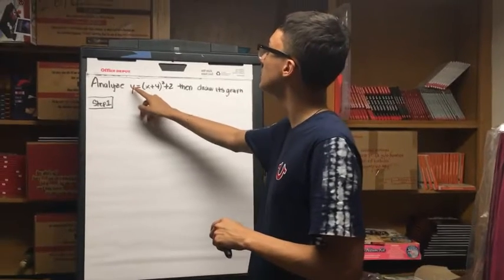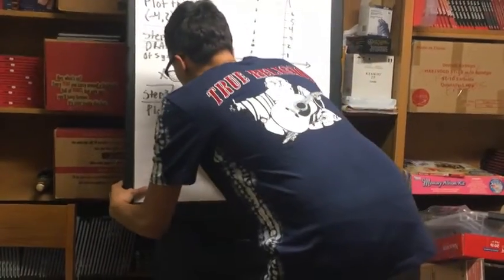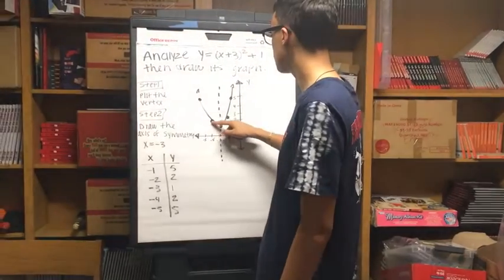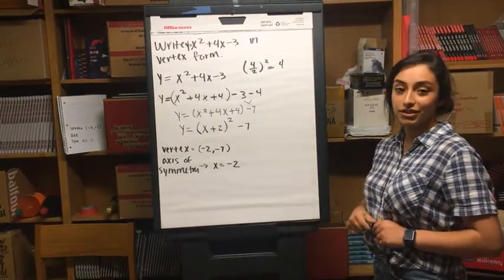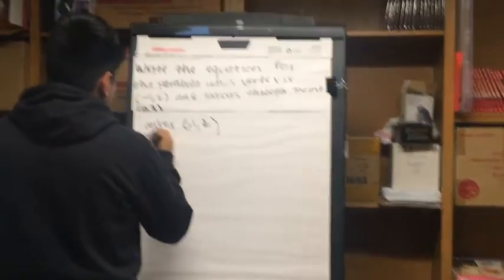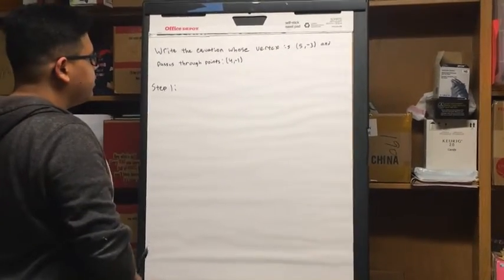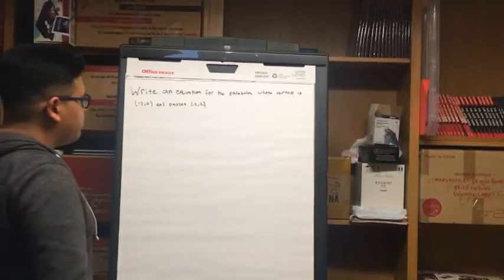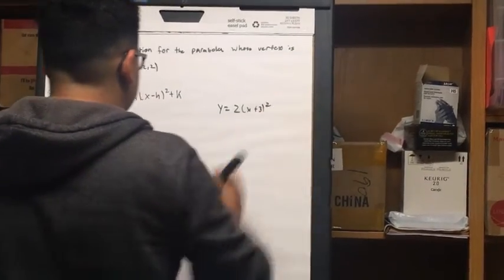Lesson 6.6 vertex & standard form of quadratic equations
Hi this is Fatima and my group members Erick, Carlos, and Daniel hope you enjoyed watching our video. We hope you learned a lot from our examples. :)